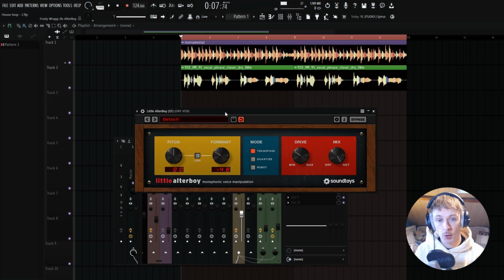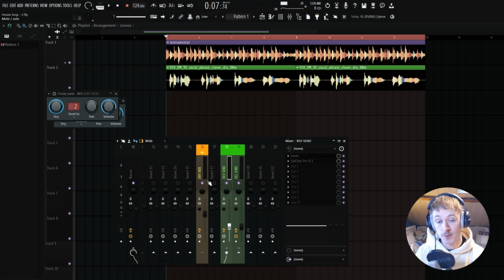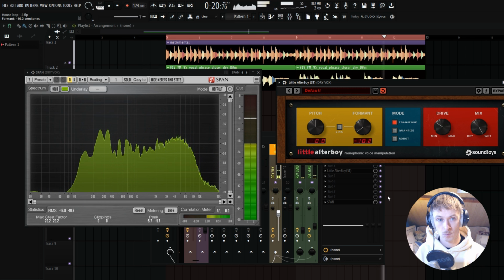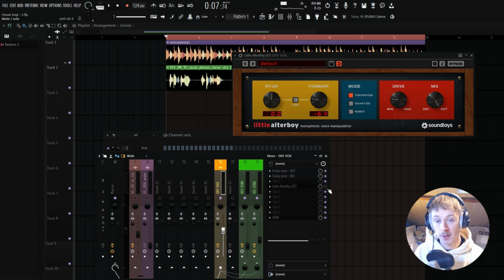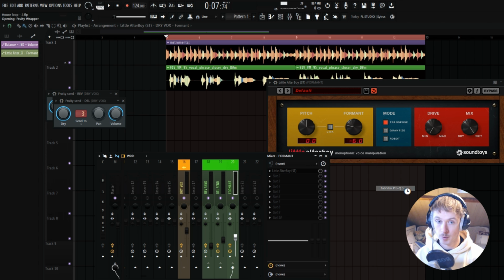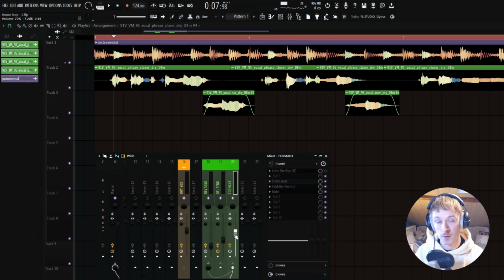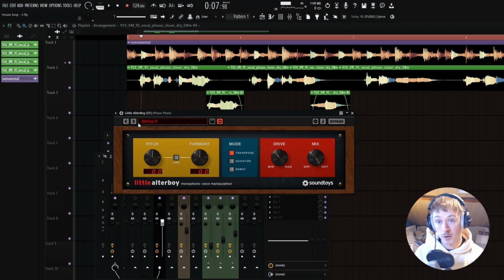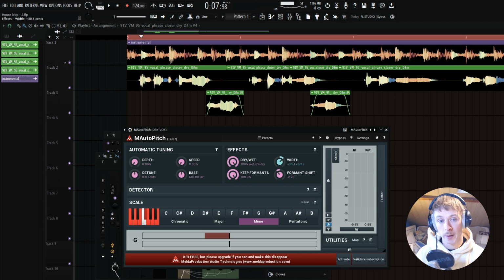The Most Overused Vocal Trick (and Why it Actually Works)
0:00 - Intro
0:42 - What is formant shifting
1:34 - Getting sidetracked about parallel processing
2:46 - Setting parallel processing in FL Studio
3:23 - The science of formant shifting
7:11 - Use case #1: Make your vocals more interesting
8:00 - Use case #2: Layer your vocal
9:52 - Use case #3: Creating delays
11:36 - Use case #4: Avoid the "chipmunk" effect
12:14 - Use case #5: Formant shifting a synth
13:08 - Plugin #1: Little Alterboy
14:04 - Plugin #2: MAutoPitch